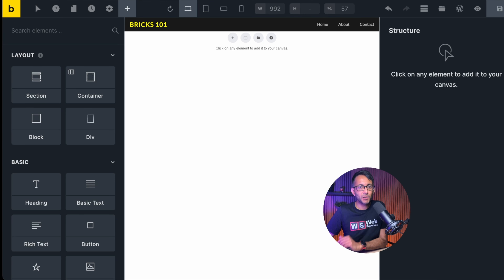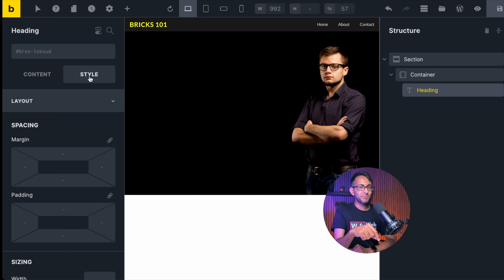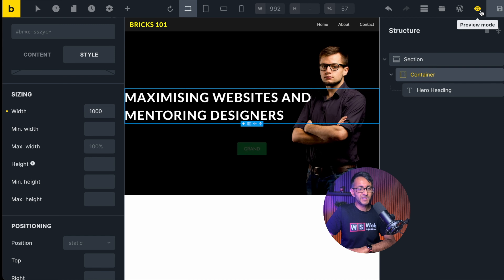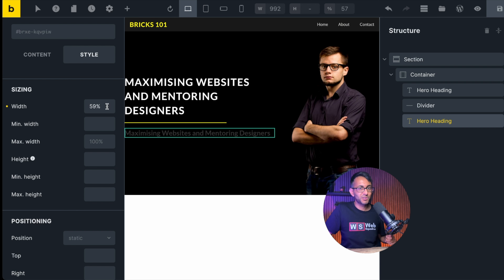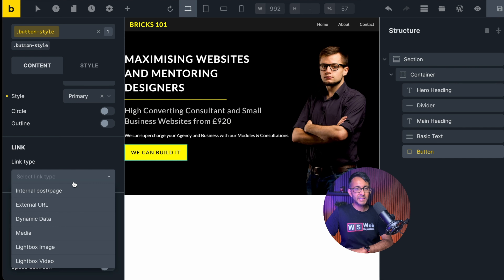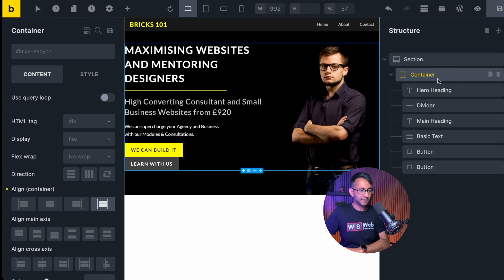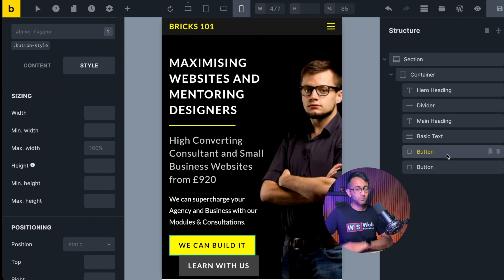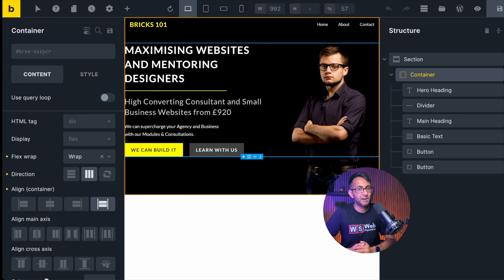Bricks 101 Part 16 - Create a Hero Banner - Mobile Responsive - CSS Class Sysrem - BricksBuilder.io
As we continue, it's time to create the Hero Banner.

00:00 Intro
00:17 Container or No Container
00:46 Set the Section
03:10 Add the Hero Header
09:24 Add a Divider Line
10:56 Add the Main Header
12:58 Add Text
15:21 Add a Button
18:19 Add another Button to sit side-by-side
19:12 Change the Container's Direction
21:45 Mobile Responsiveness
26:15 BE AWARE of the Mobile Breakpoint Width
26:44 Address the Sticky Header
27:43 Conclusion